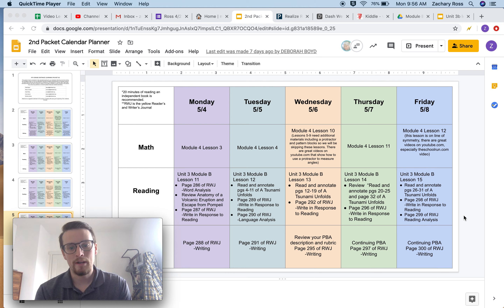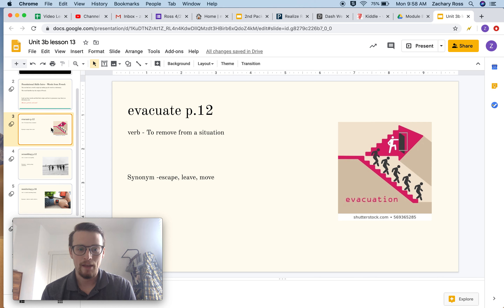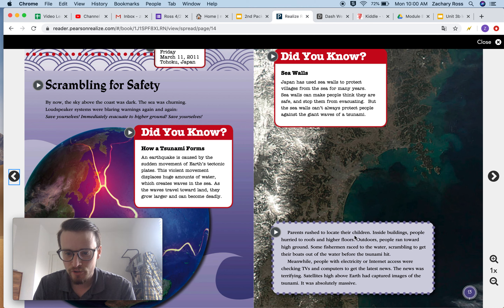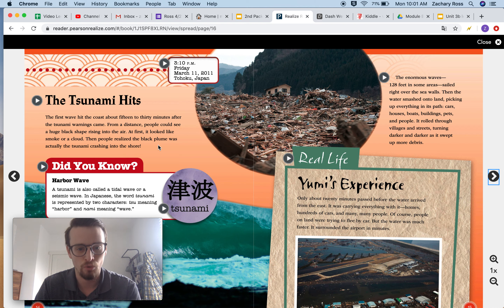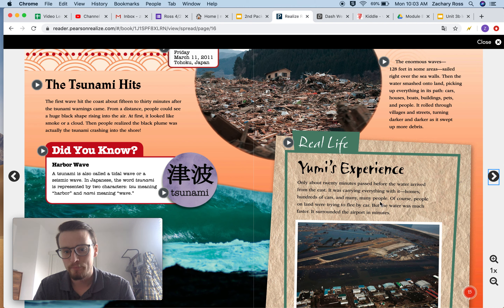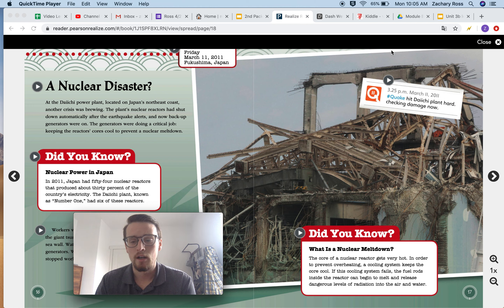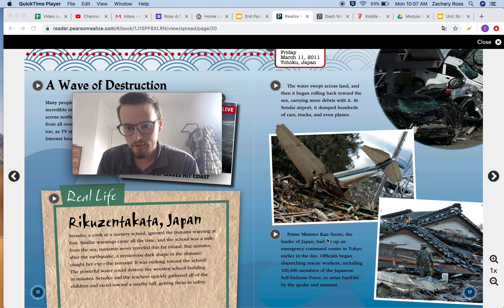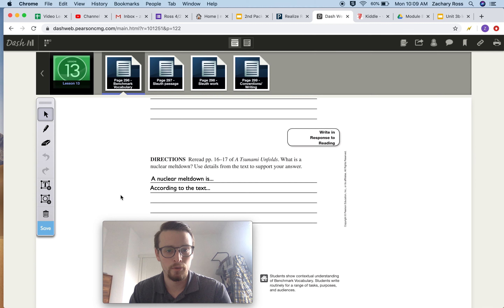4th grade Unit 3B lesson 13